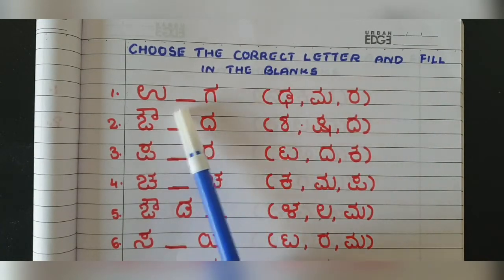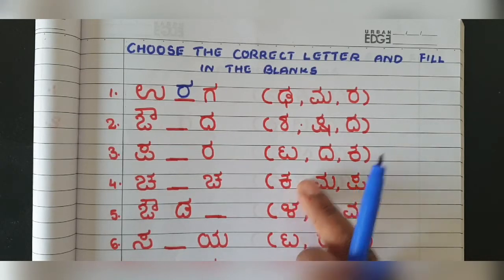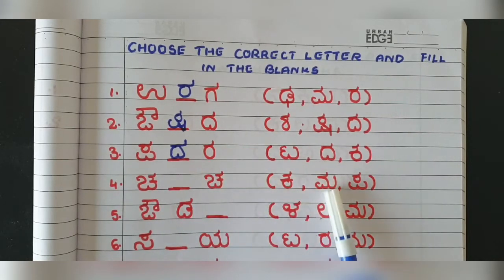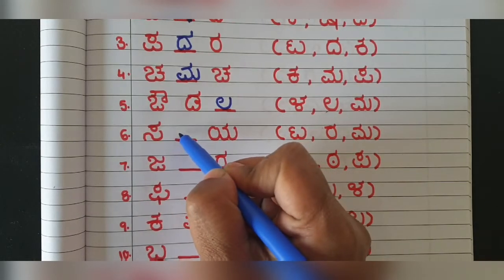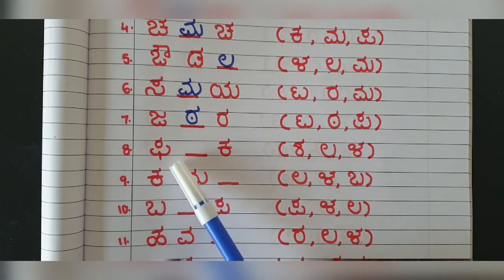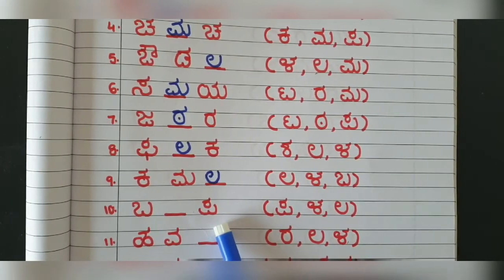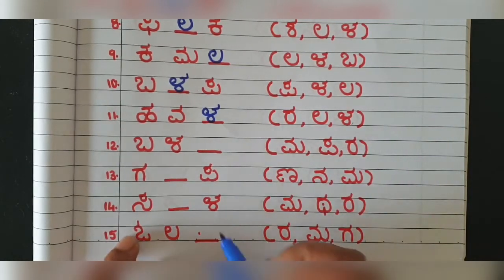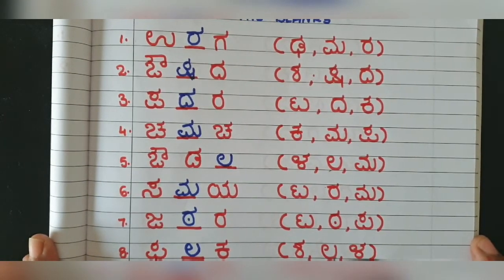Kannada 3 letter words. Fill in the blank. Exam/test preparation learnkannada kannadawords Part 1